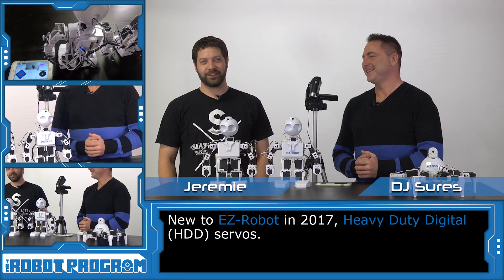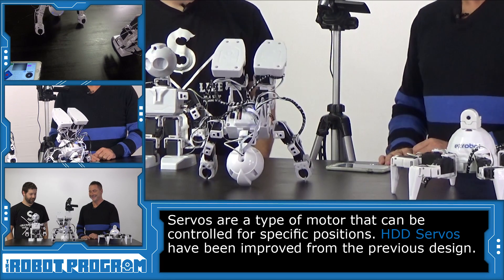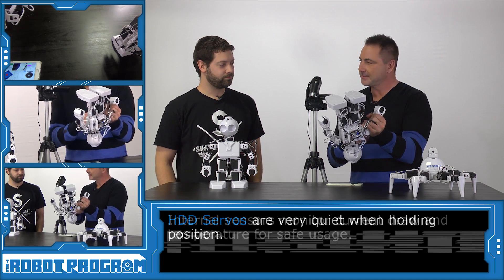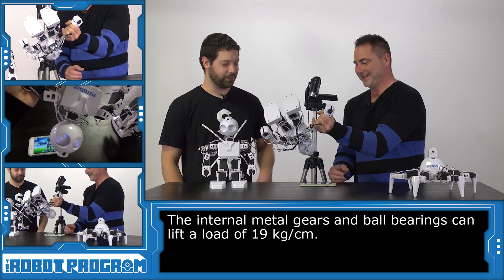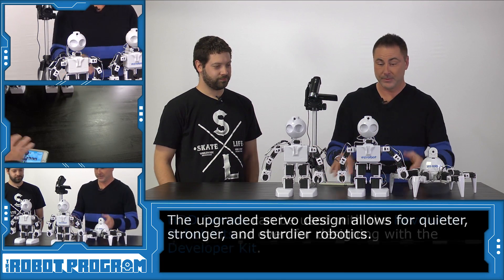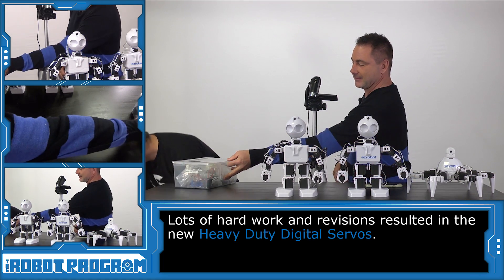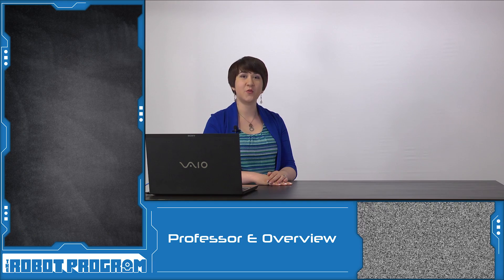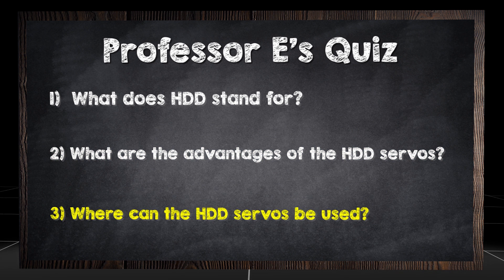The Robot Program 031 - HDD Servo Overview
Robot overlord DJ Sures and Jeremie demonstrate the new and improved HDD servos released in April 2017 using a JD robot.